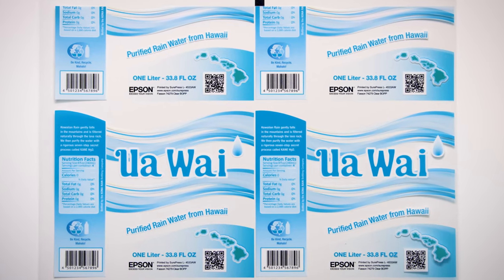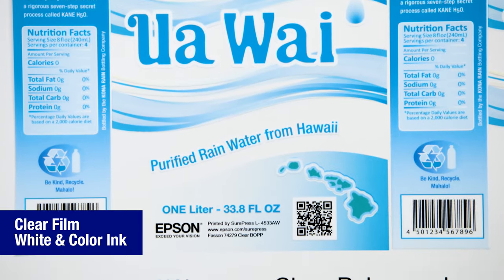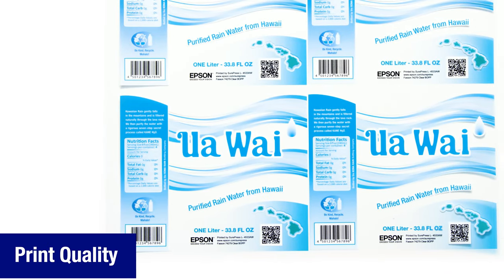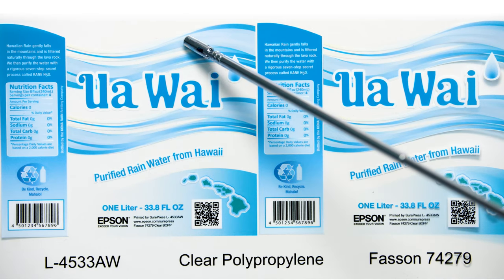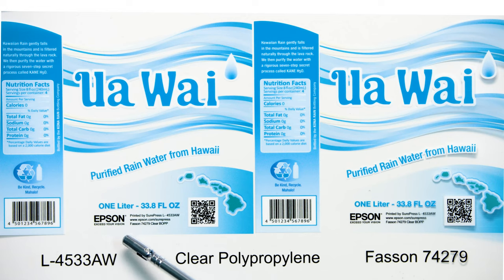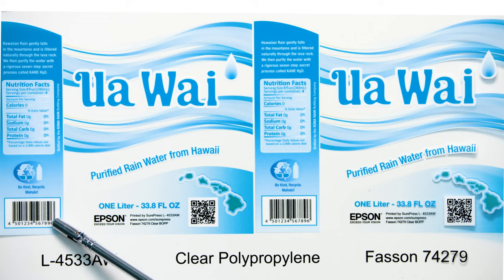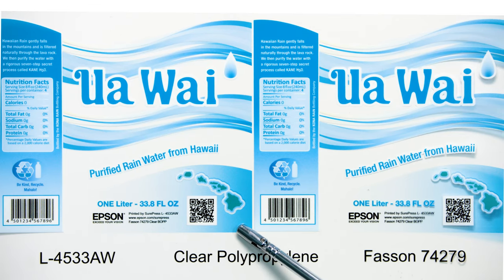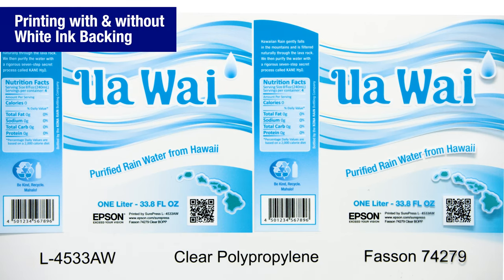Epson SurePress Label Tour | Clear BOPP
Printing on clear BOPP with a clear polyester liner, the Epson SurePress L-4533 Digital Label Press uses white and color ink to create smooth, even, quality gradations, retaining tight registration throughout the entire label surface.